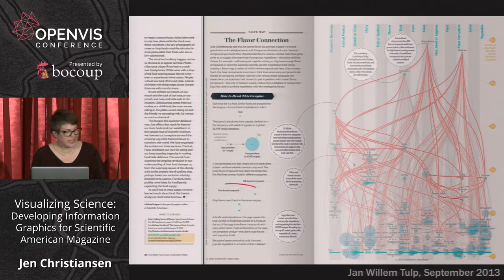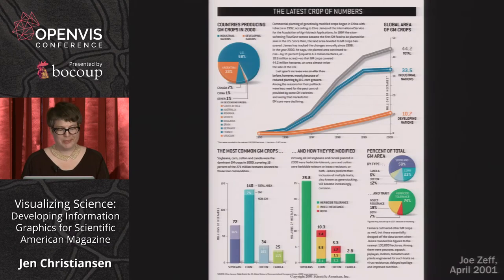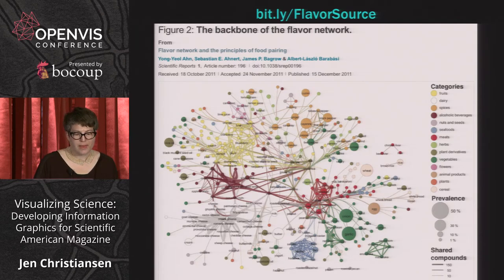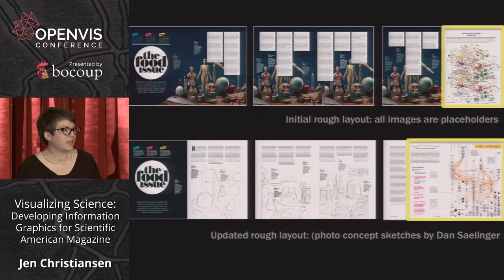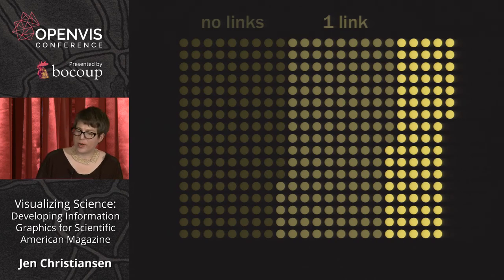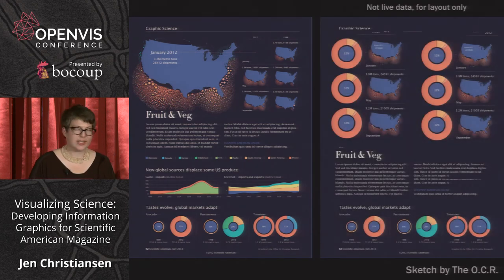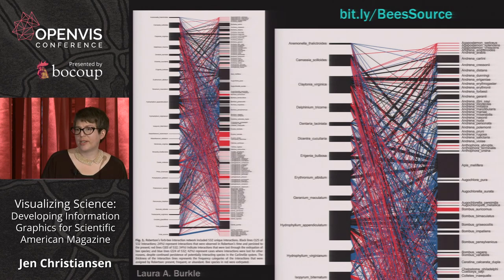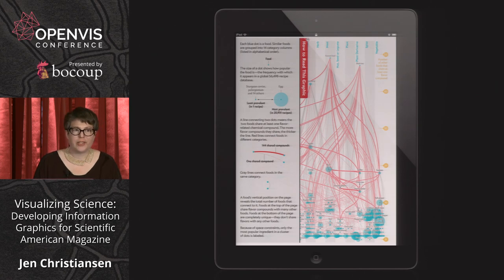Jen Christiansen - Visualizing Science: Developing Info Graphics for Scientific American